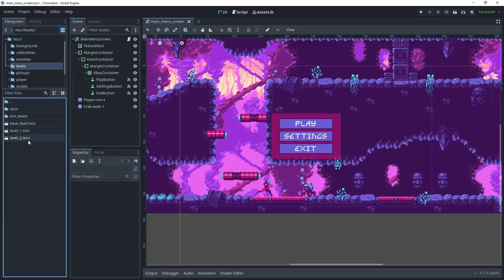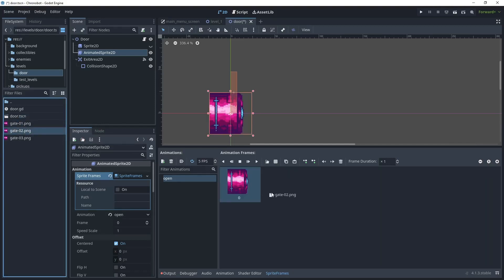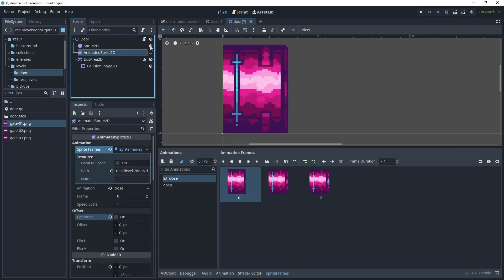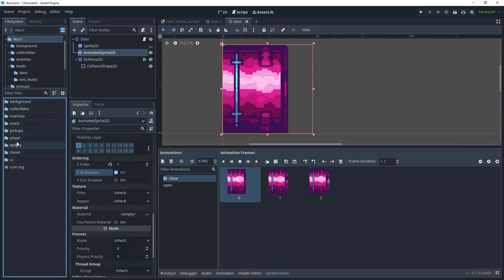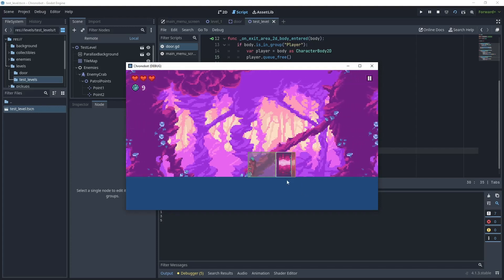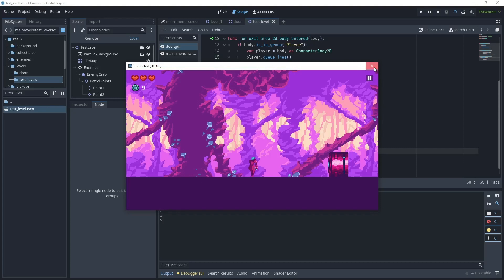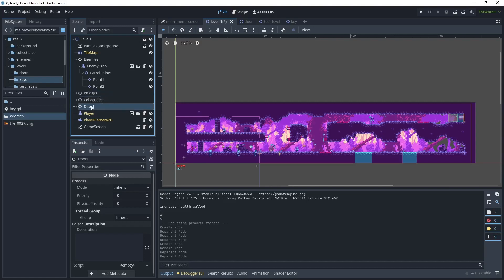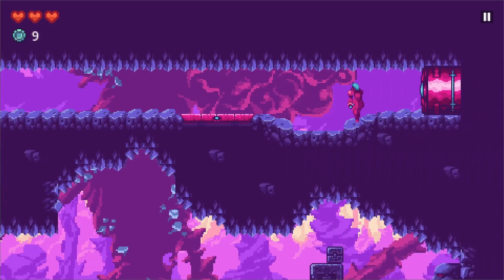Animated Doors and Keys with Scene Transition: Godot 4 Tutorial - Pt 25 - 2D Platform Game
Part 25 - This tutorial will teach you how to animated dooes which can be opened with keys that the player has picked up.  There is a basic inventory manager to store the key and use it on the door.  This tutorial will help you get started with creating a 2D platform game using the Godot game engine.

Legacy Collection\Assets\Packs\warped-Caves

Pixel Platformer
Created by @KenneyNL

🎬 Video Chapters
0:00 - Introduction
0:50 - Create an animated door
7:40 - Door activation script
10:27 - Inventory manager script
12:06 - Create an access key pickup